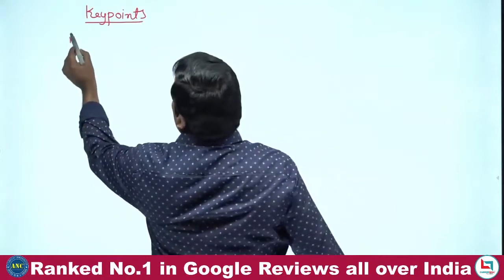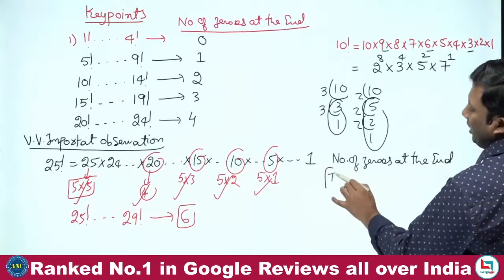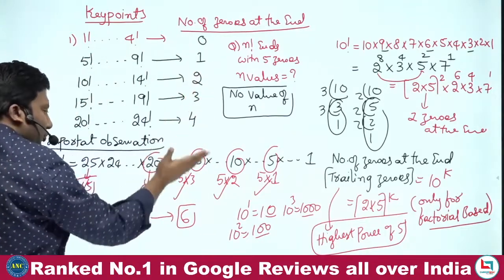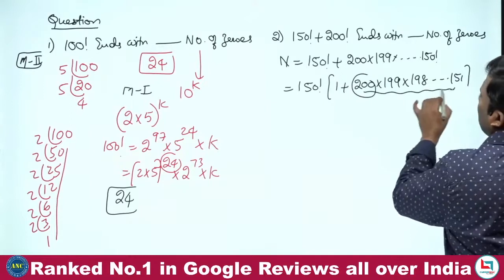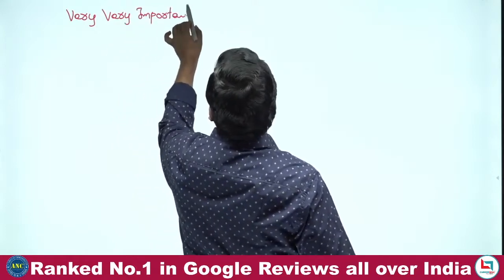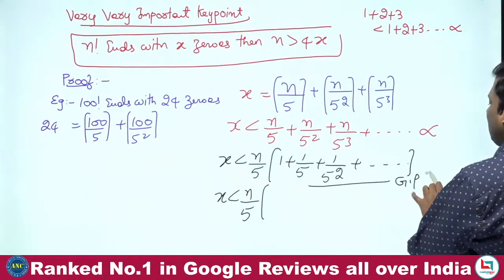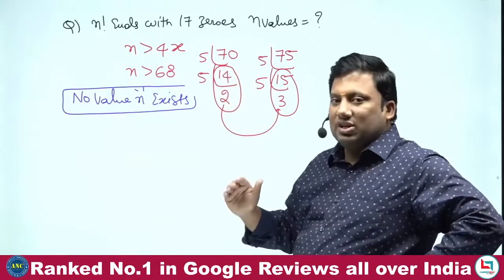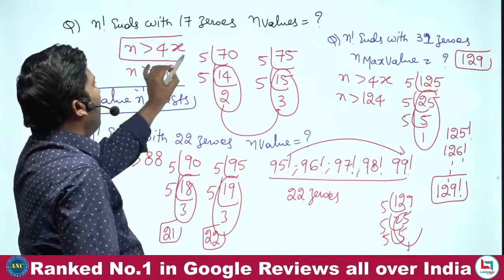🛑LIVE || ANC Short Cut Series || Short Cut -1 || CAT, BANK, SSC || ANIL NAIR